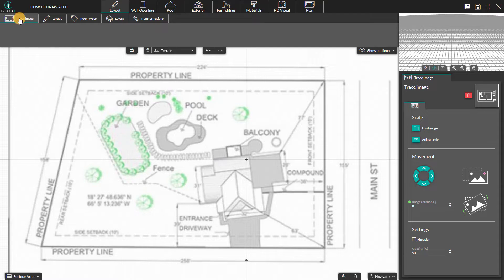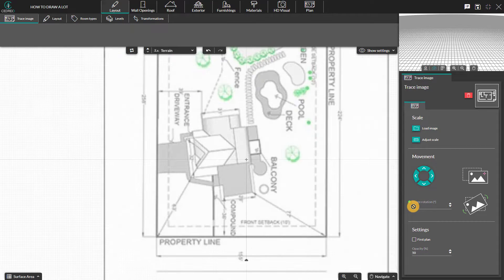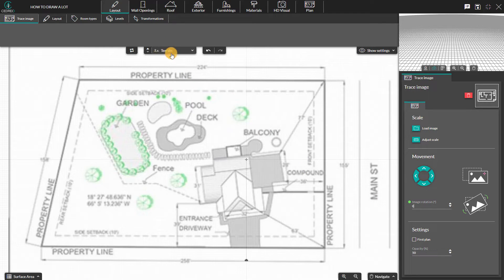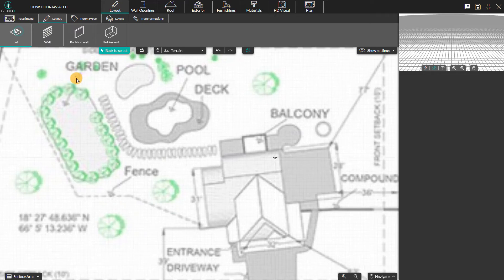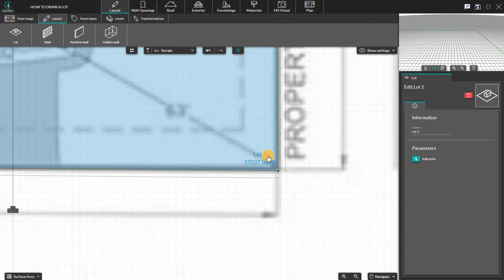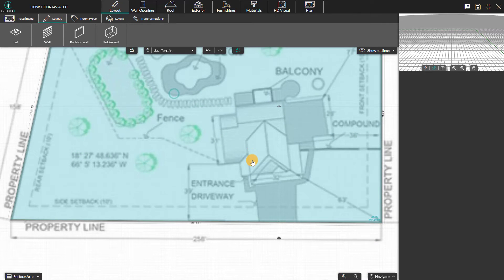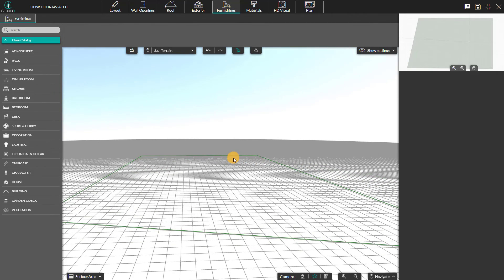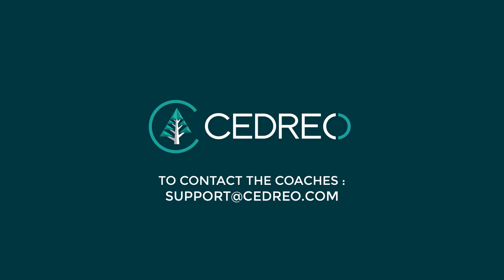[Cedreo Tutorial] How to Draw a Lot?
Once your land register plan or surveyor's plan has been imported, draw the plot of land to be built quickly using the specific tools in the ground plan function.
Would you like to know more about our 3D architecture software?